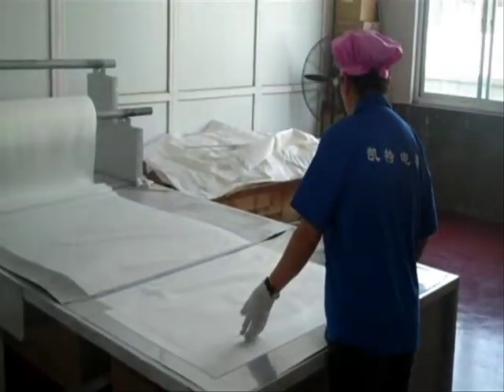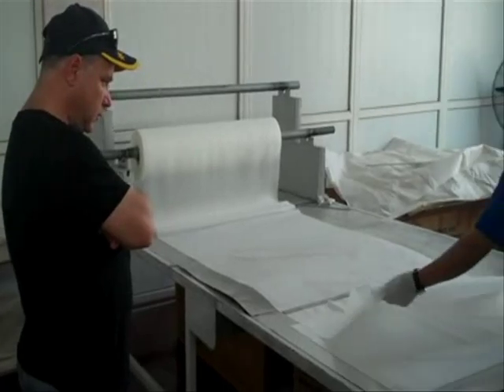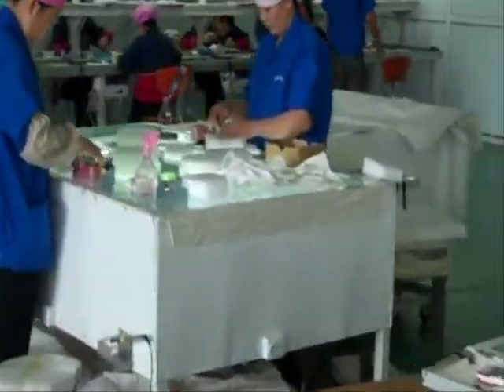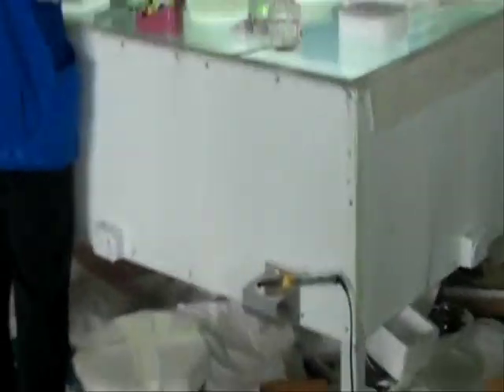Solar Thermal Assembly Plant Tour in China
Video of the assembly lines of a solar panel (photovoltaic) manufacturing plant in China. I was impressed by how clean and efficient the manufacturing of solar cells was in that company.

I took a 3 day tour of several solar panel factories in China. I visited a town called Qingdao, China, where I saw how solar panels are manufactured. This video has Robb explaining how the solar thermal panels, or also called solar evacuated tube panels, are manufactured.

Cat Solar and Apollo Solar, as seen in this video, has many types of solar thermal and solar evacuated tube panels that are manufactured for China and the rest of the world. These panels are used to heat hot water for homes and businesses. Prices range from $300 per unit to over $3,000 per unit.